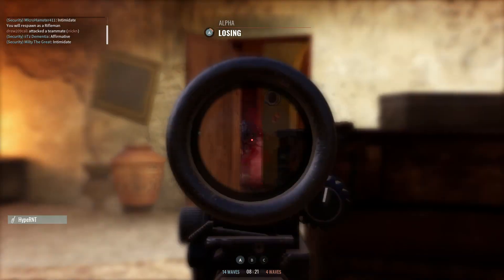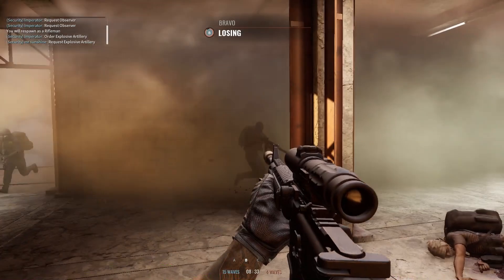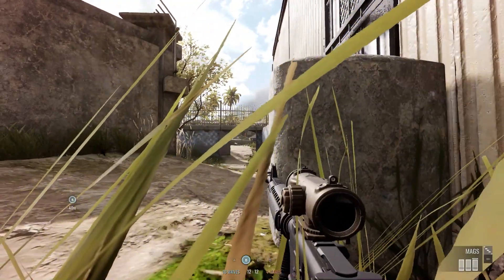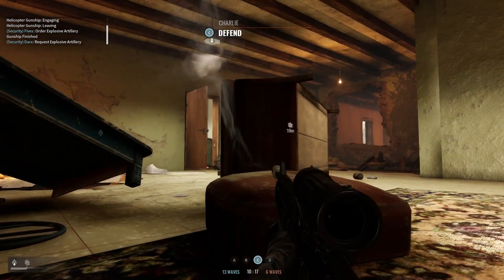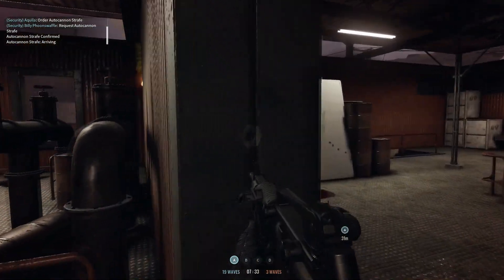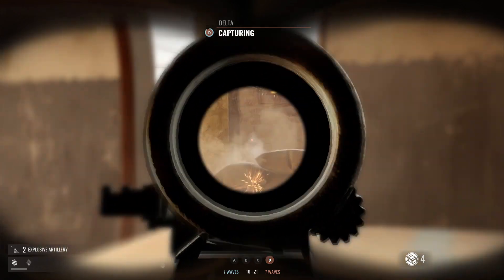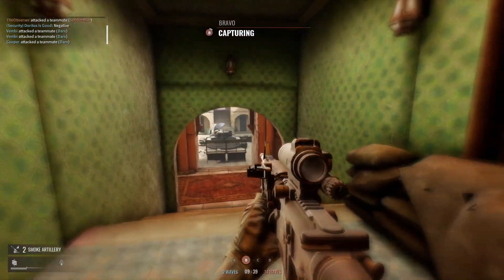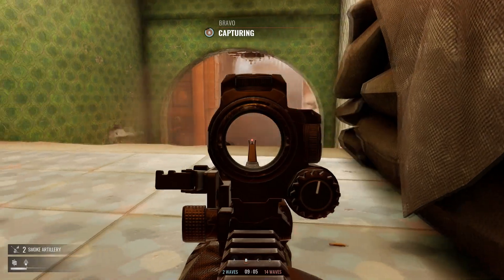M16a4 Weapon Review - Insurgency Sandstorm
last video for this year! See you next years guys